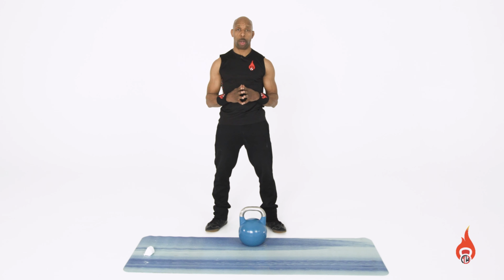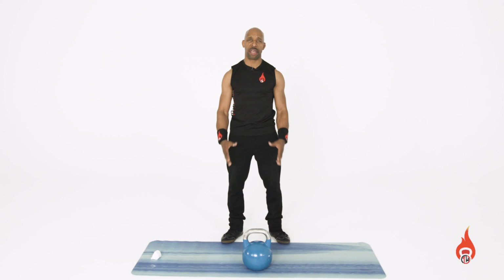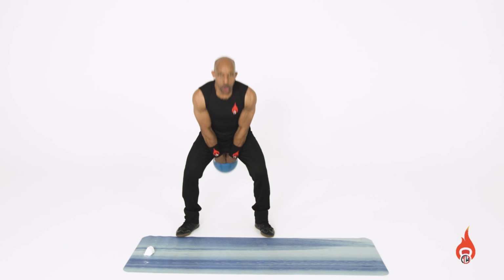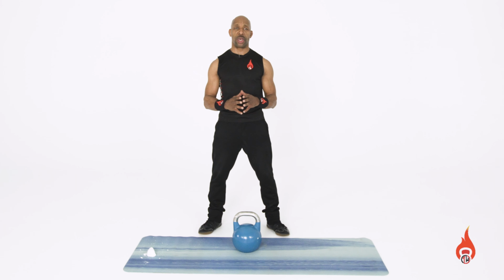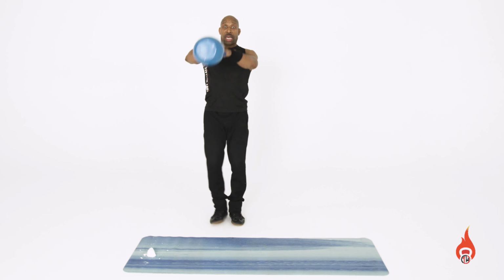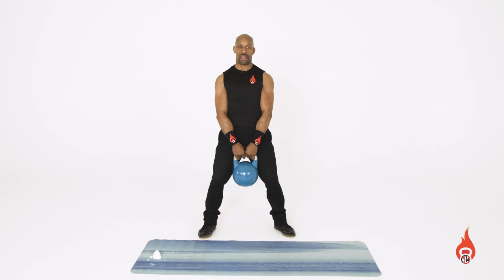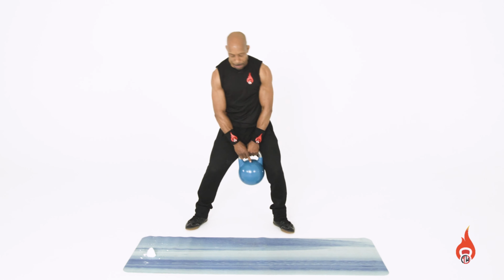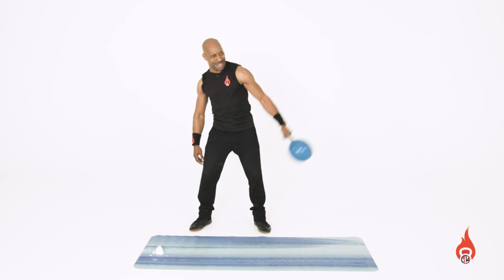INTRODUCTION TO KETTLEBELLS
Tony Wallace takes you through KettleBell Training for beginners covering joint mobility, standard exercises for getting started and compound movements to optimize your workouts.

A MUST WATCH tutorial for anyone interested in Kettlebell Training!!

My Wrist Guards

Follow Tony on Instagram: @tonywallacefitness